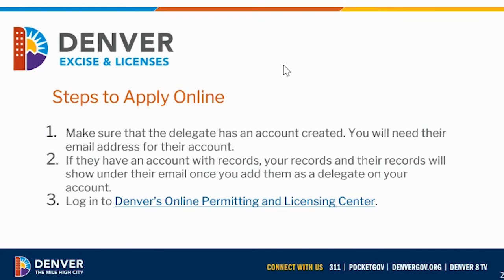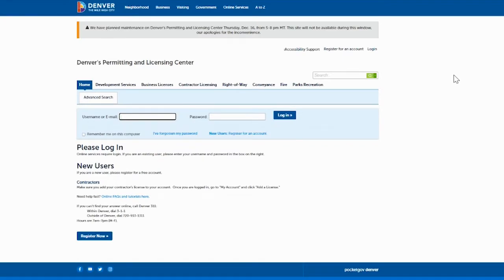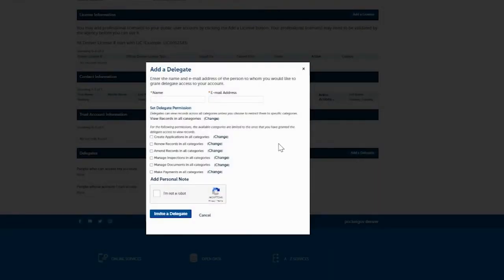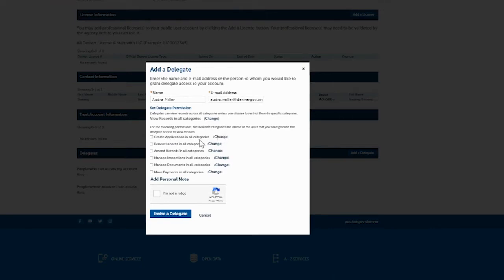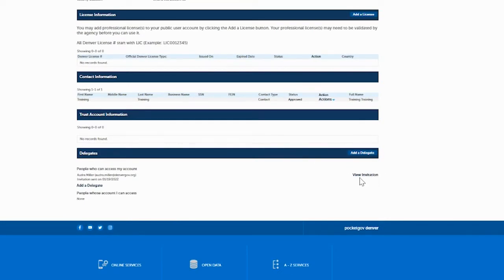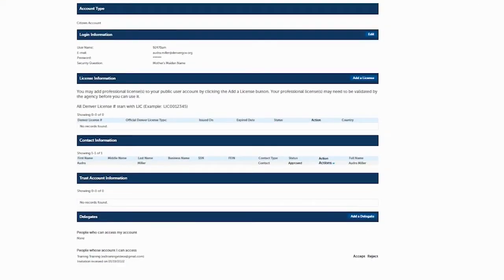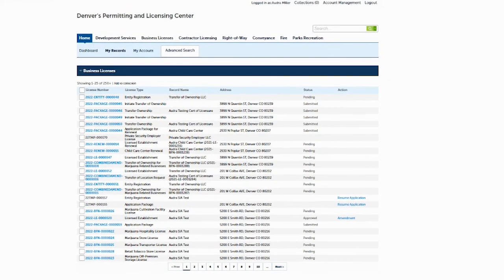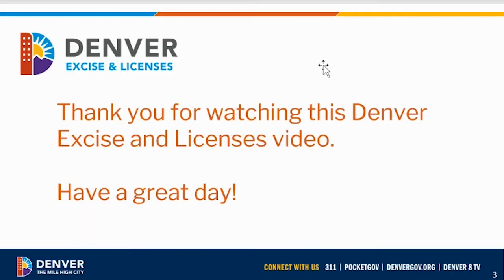Add a Delegate to your Denver Permitting and Licensing Center Account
How to add a delegate to your Denver Permitting and Licensing Center account